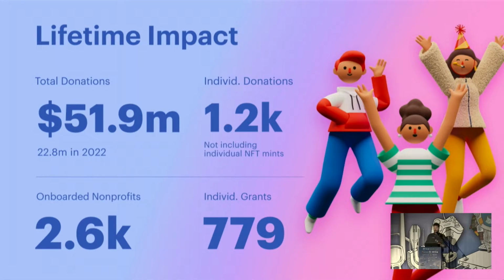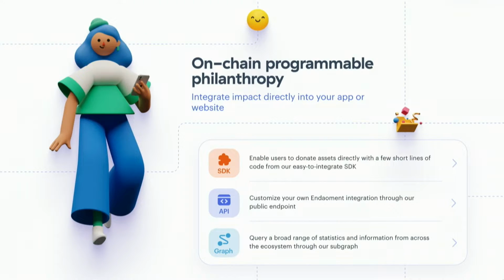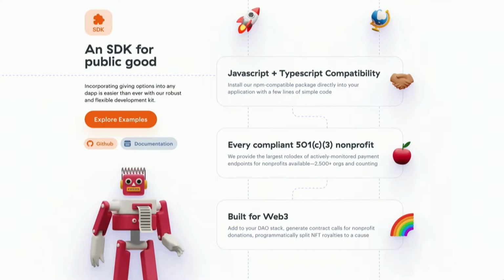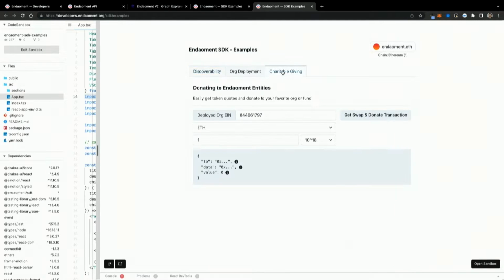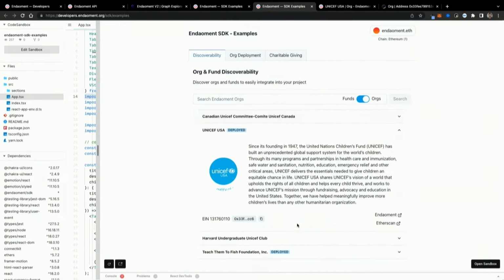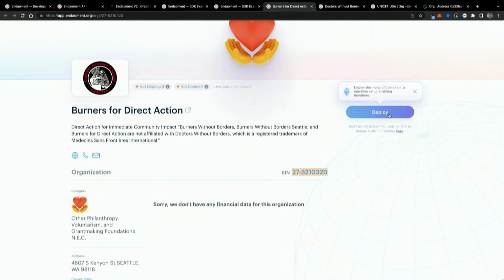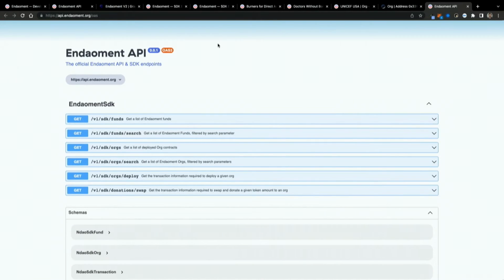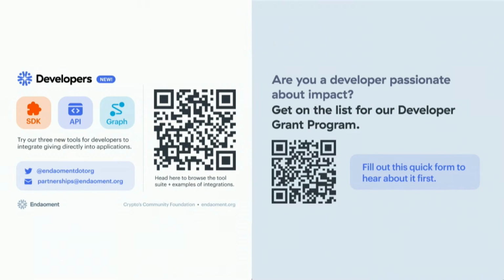Programmatic On Chain Philanthropy with Endaoment by Robbie Heeger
Endaoment invites developers & builders for good to a workshop exploring use cases & applications for new web3 tooling that makes crypto giving flow. Learn about how to find contract addresses for organizations, format donation transactions and deploy new contracts for nonprofits. If you're passionate about bridging web3 and impact, join the Endaoment.Tech team to learn about our new developer tools and innovate together live, as community.